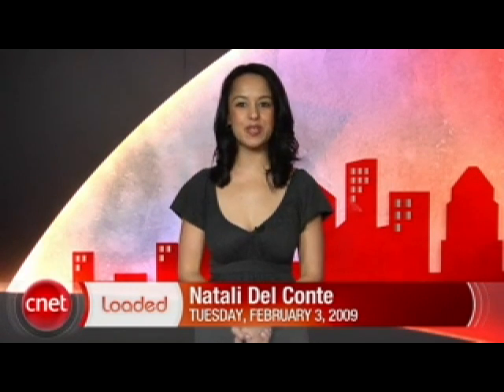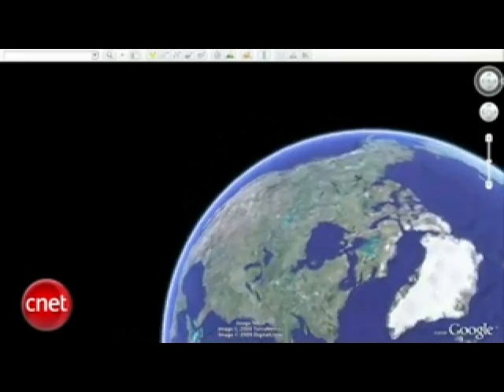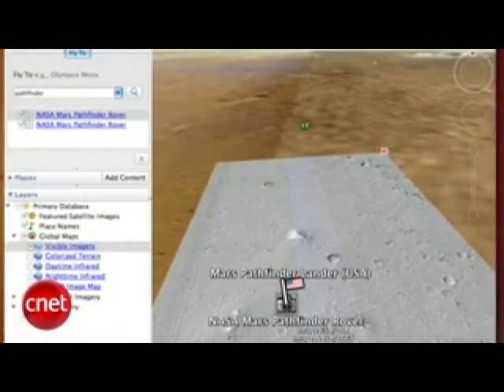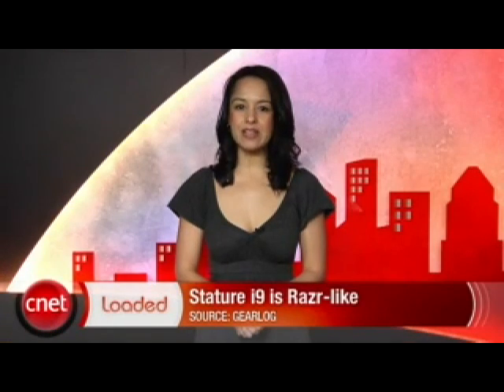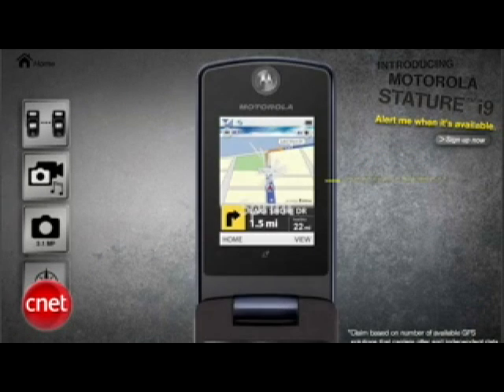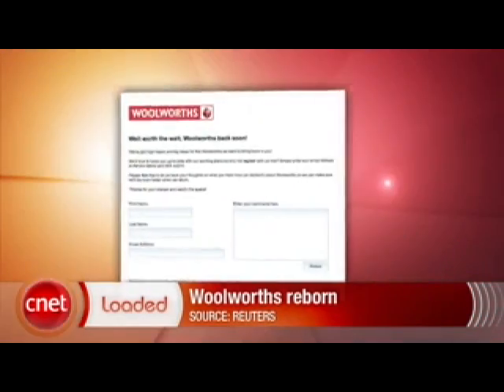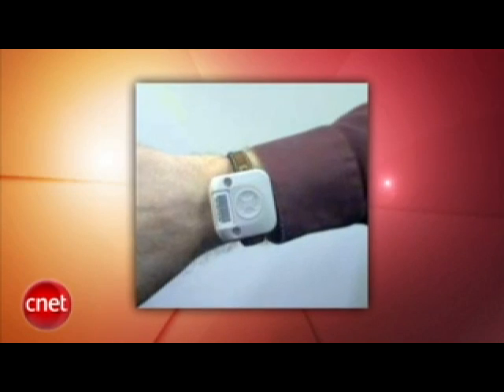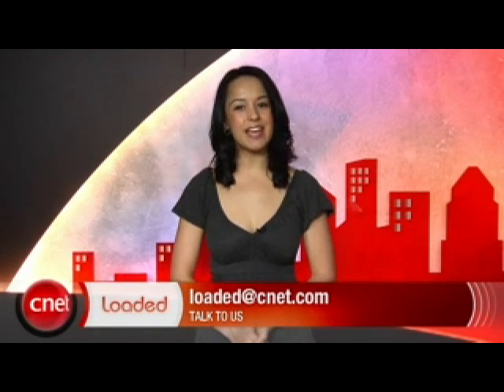Loaded: Under The Sea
Google Earth 5.0 lets you explore the ocean floor, Netflix considers HBO downloads, and Woolworths seeks a rebirth online.